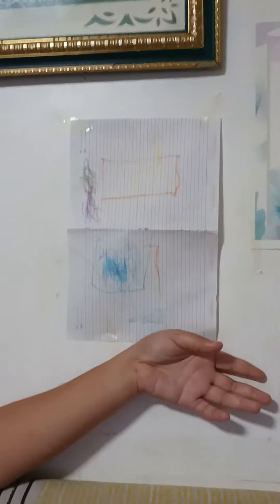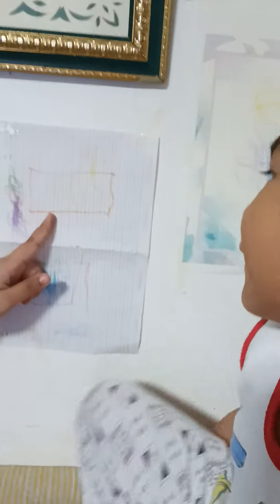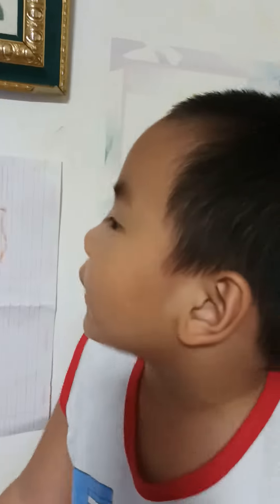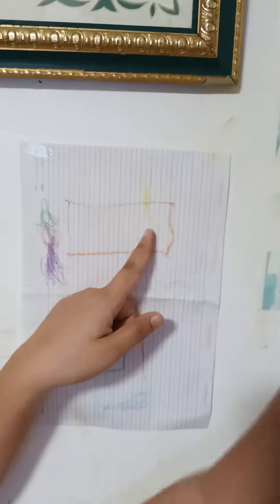hanging my portraits on the wall(1)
hanging the portraits on my wall